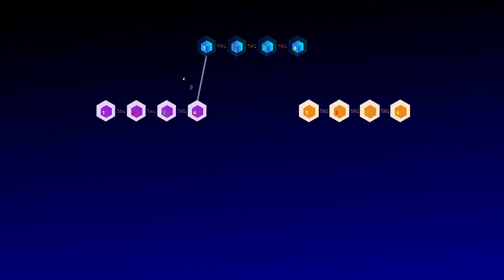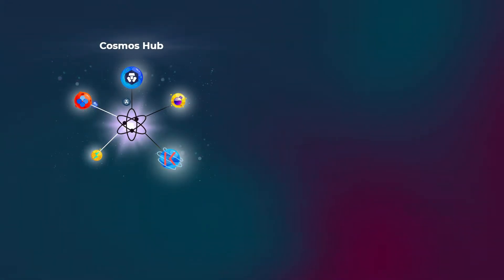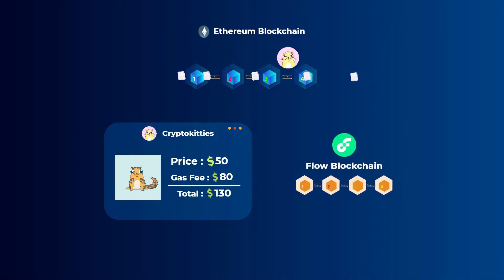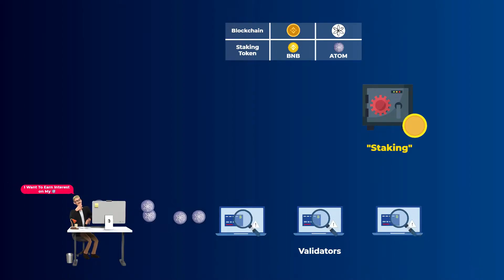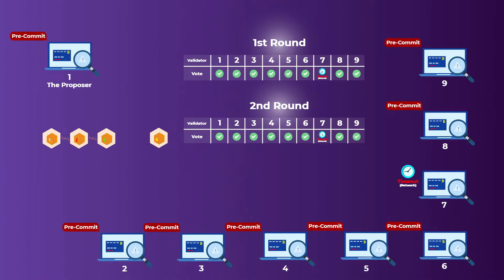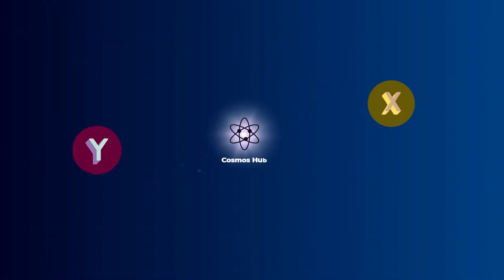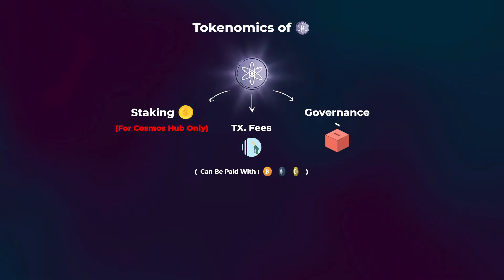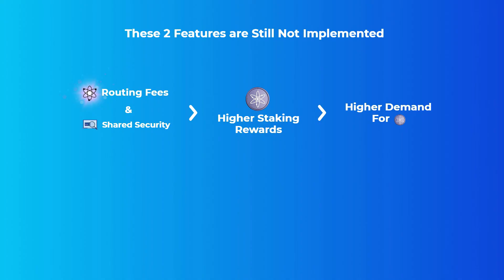What is Cosmos & How it Works? | ATOM Explained with Animations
One of the biggest problems in the crypto space right now is that, separate blockchains can’t communicate with each other. This problem is known as the “Interoperability Problem”, and Cosmos is one of the most important projects that are trying to solve this problem. In this video, you will know what is cosmos, and how it actually works, and at the end, we will talk about some tokenomics of the Atom token.

⌚ Timestamps:
00:00 Intro
00:55 What is Cosmos?
03:00 How Cosmos Works
12:00 Tokenomics of Atom Token